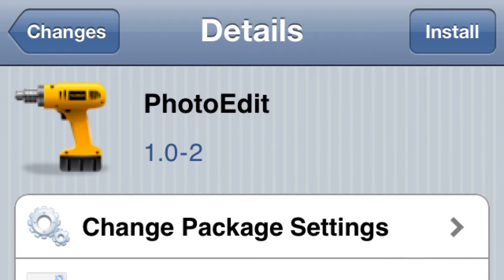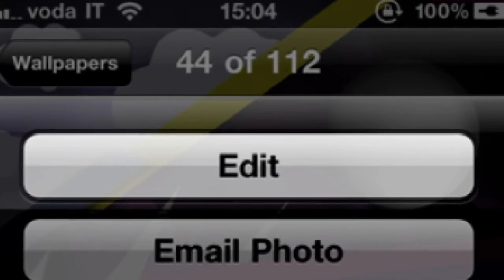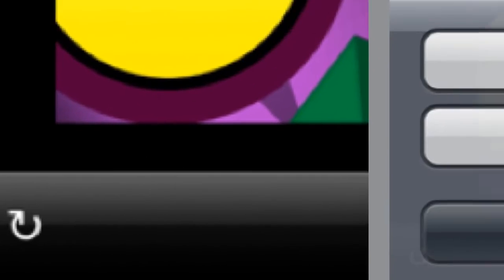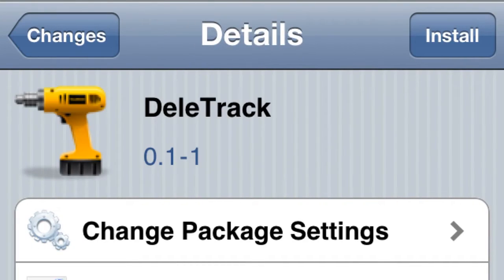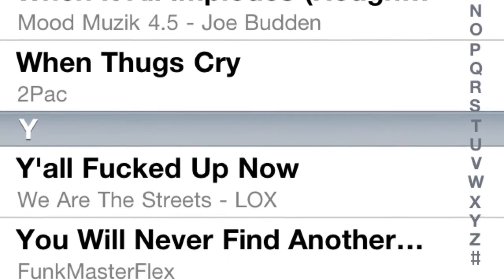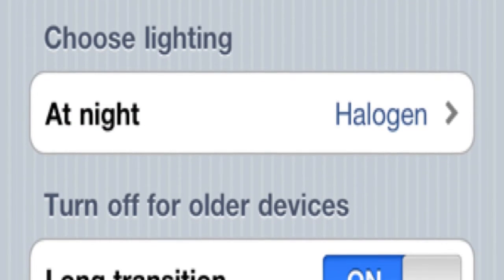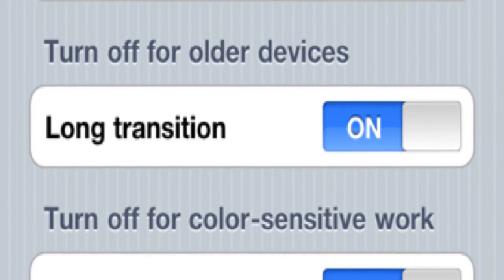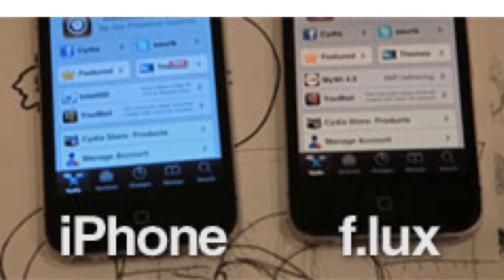3 Tweaks You Dont Have Pt.16! 2011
-PhotoEdit-
-DeleTrack-
-f.lux-